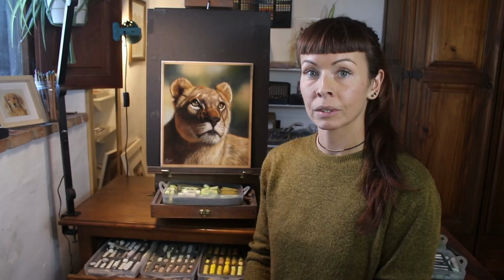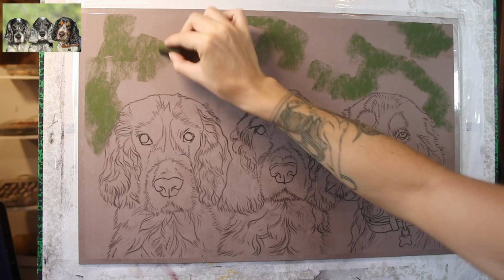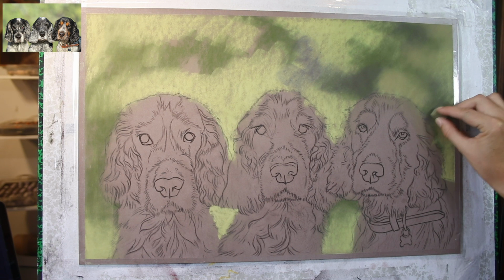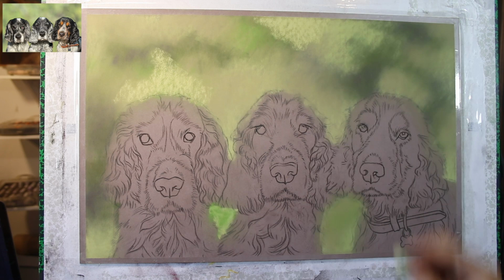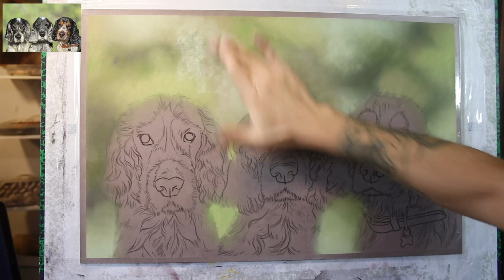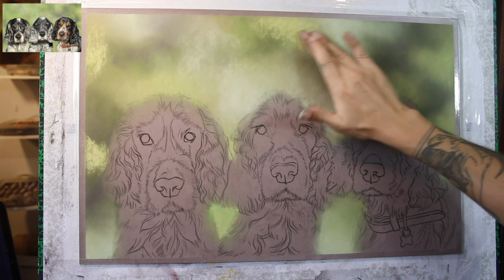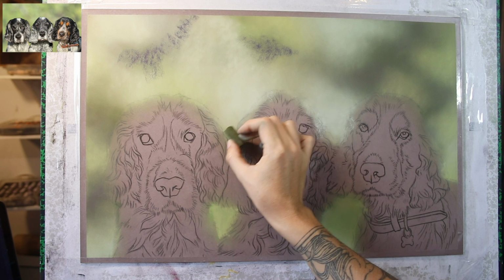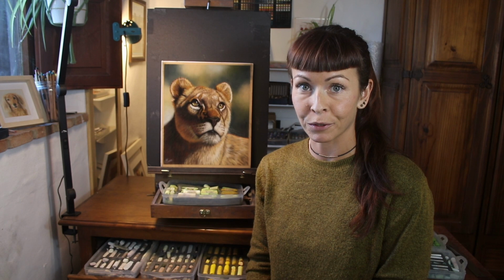How To Paint a Simple Background in Soft Pastel - REAL TIME Tutorial!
A real time tutorial showing you how I create one of my favourite types of background in soft pastel.